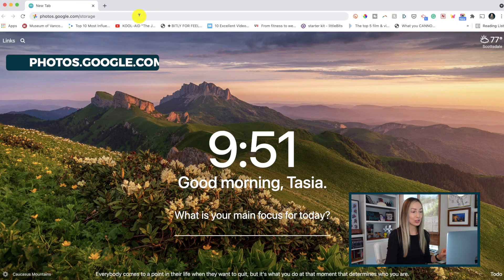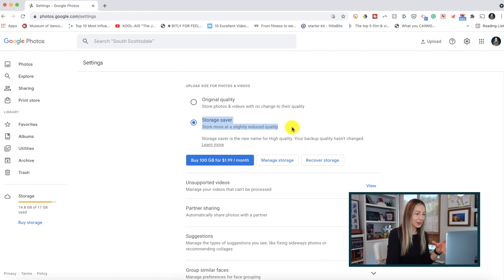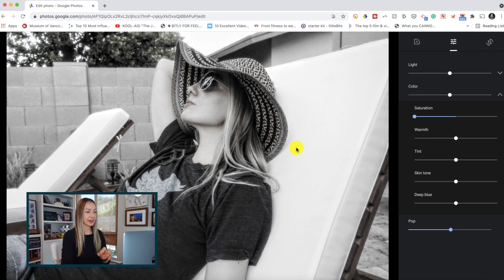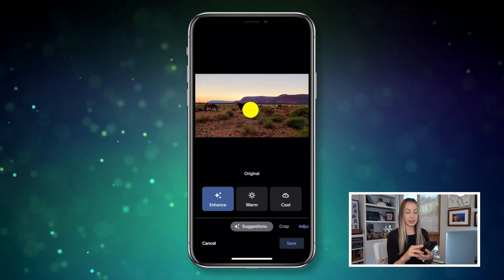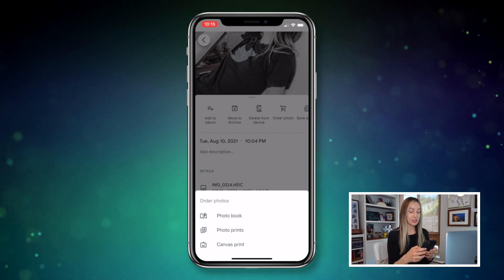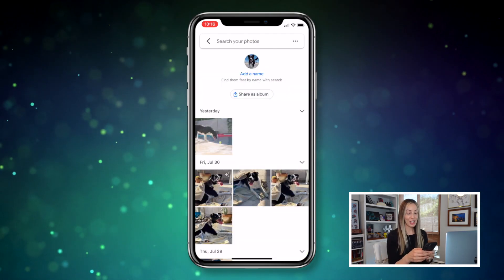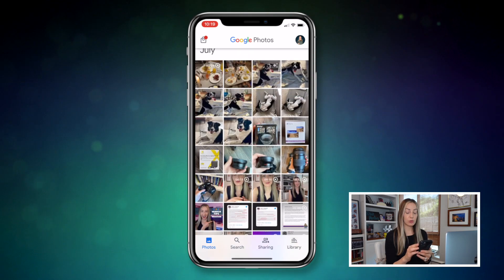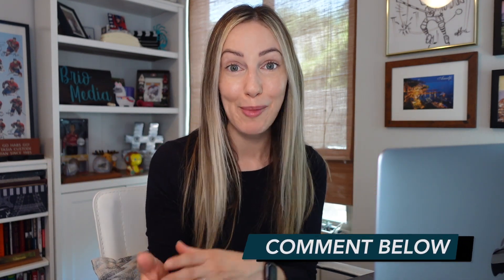10 Google Photos Tips for Productivity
Here are my top 10 Google Photos tips for productivity!

Hey friends, I’m Tasia Custode, and in this video, I’m sharing my picks for the top 10 Google Photos productivity tips. I’m covering tips like viewing your Google Photos storage from one handy snapshot, clearing Google Photos storage, setting photo upload size, editing in Google Photos, and ordering photos right from Google Photos.

Plus, I’ll share handy Google Photos search tips, mobile app tips and how to create GIFs in Google Photos. But that’s not all. Be sure to watch all the way through for all the Google Photos tips your heart could desire!

⏰ TIMECODES:
00:00 - Storage Snapshot
01:11 - Upload Size
02:29 - Editing in Google Photos
04:59 - Mobile App Editing Suggestions
06:04 - Order Photo Books and Prints
07:44 - Search Google Photos
10:21 - Google Photos Map
11:14 - Google Photos Mobile App Tips
12:08 - Auto-sync Favorites
12:37 - Creating GIFs in Google Photos